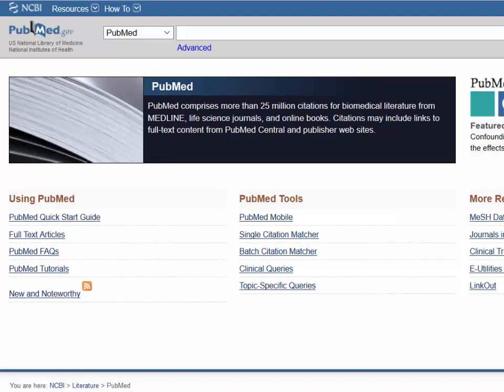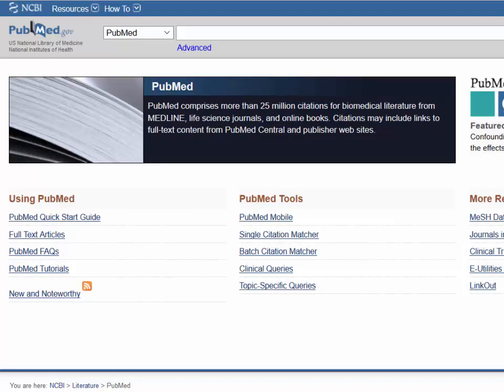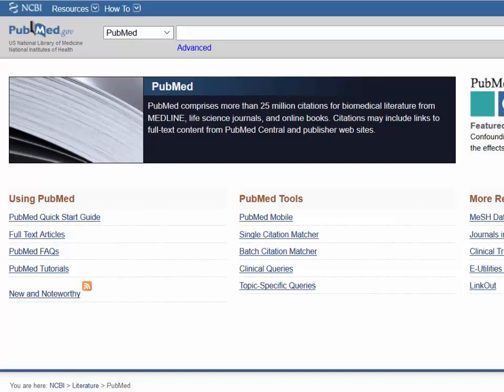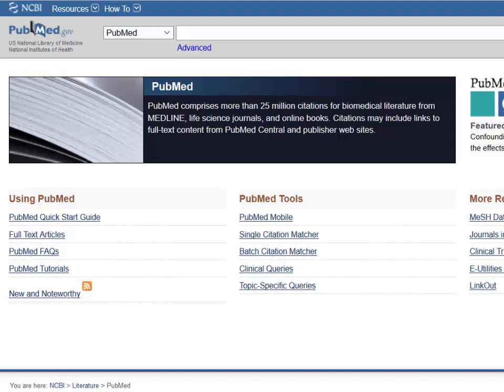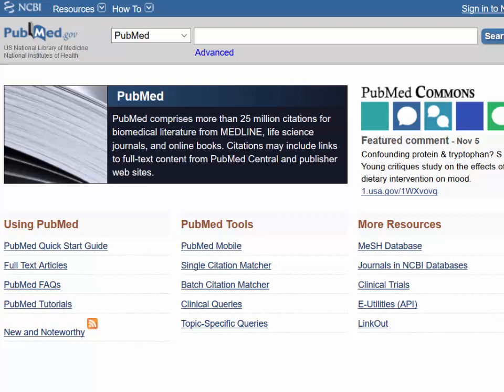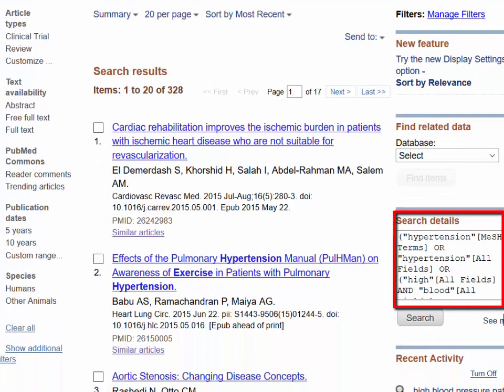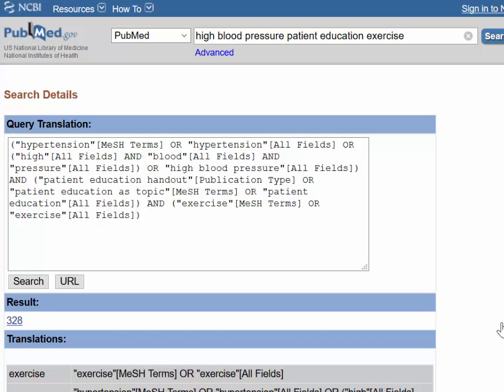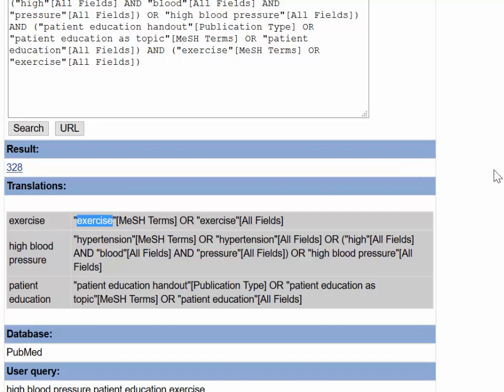Part 2: PICO & Simple Subject Search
Part 2 of PubMed for Nurses Prototype Tutorial